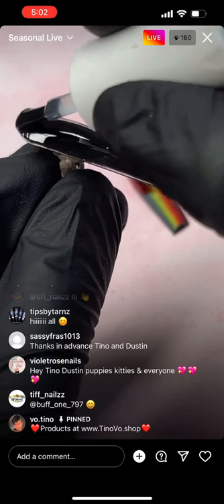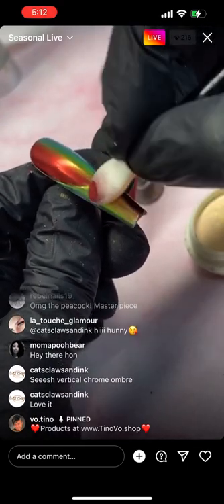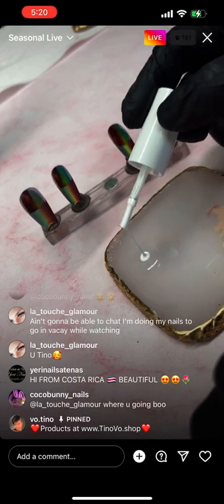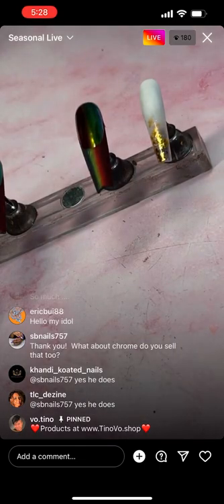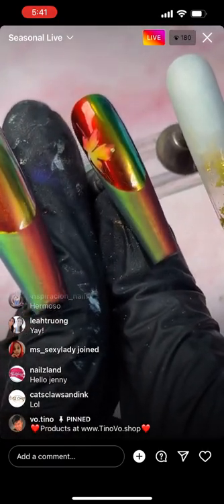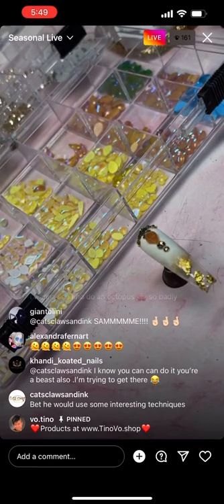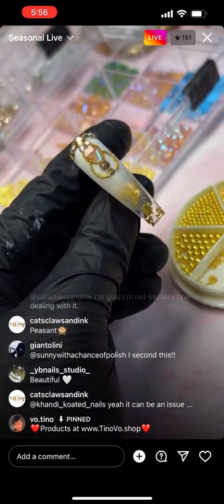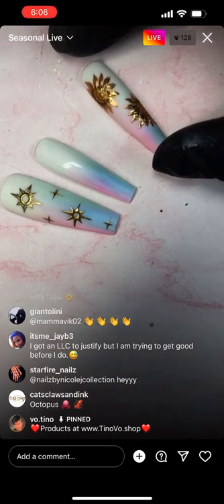Vo.Tino seasonal nail art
Today, vo.tino had an evening session on instagram to all viewers showing us how to achieve

Hats off to Vo.tino for always taking the time out to teach and provide us with tips and tricks.